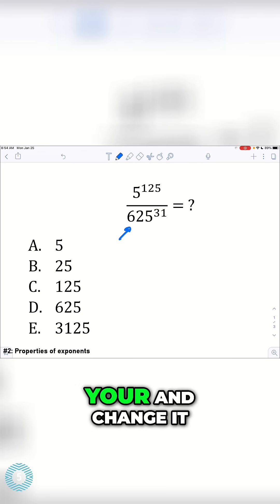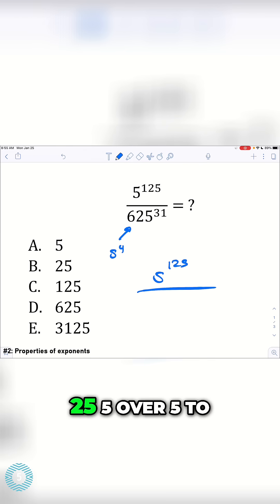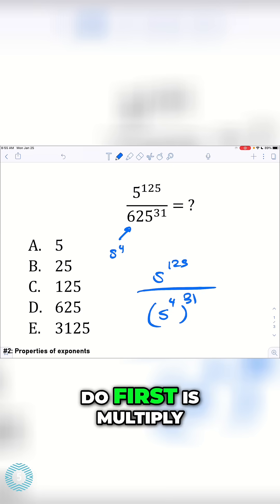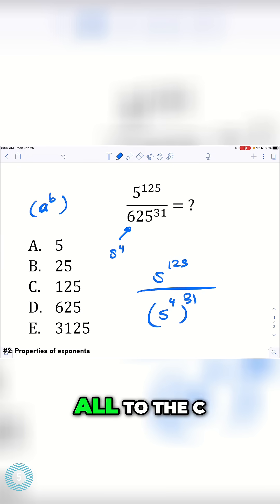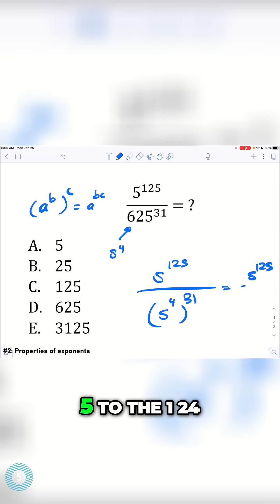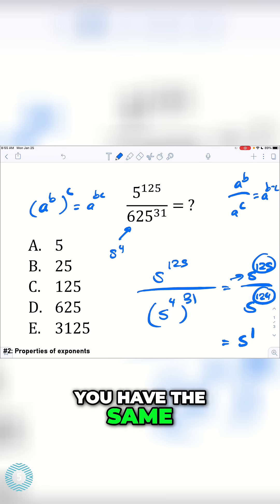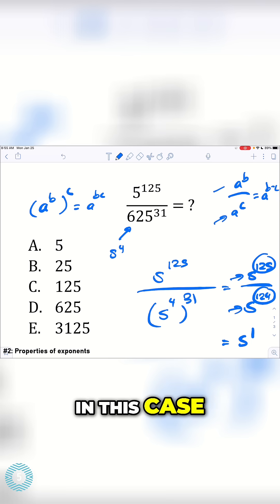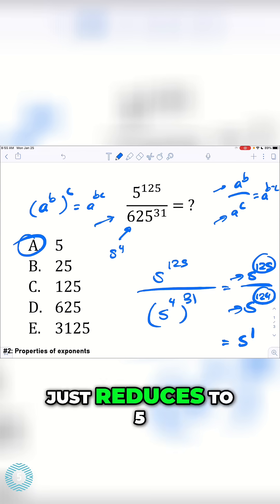Mastering Exponents: Simplify Complex Expressions Easily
Join us as we break down how to simplify exponent expressions effortlessly! We'll guide you through the steps to transform and reduce exponents, ensuring clarity and confidence in your math skills. Perfect for anyone feeling unsure about exponent properties!